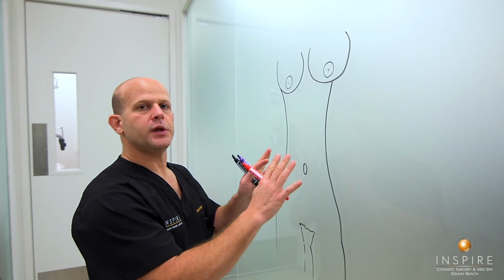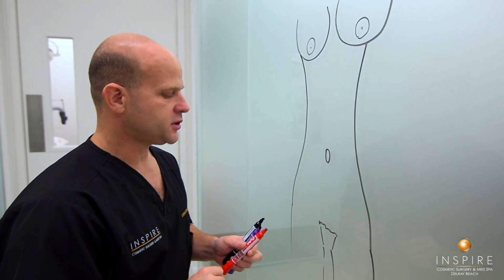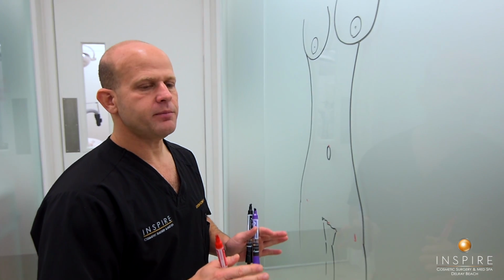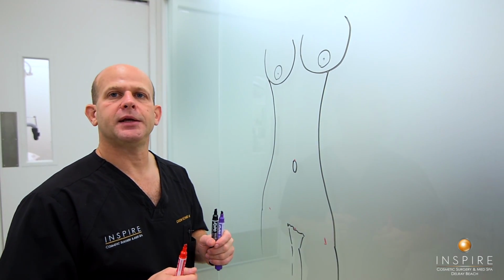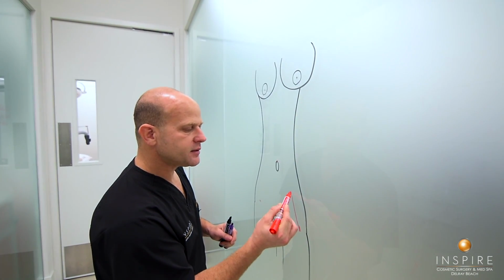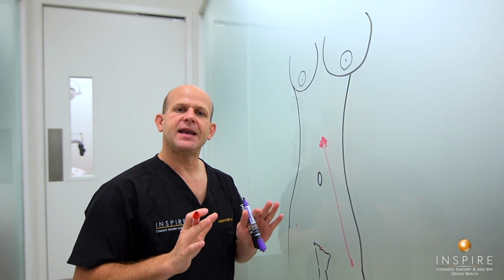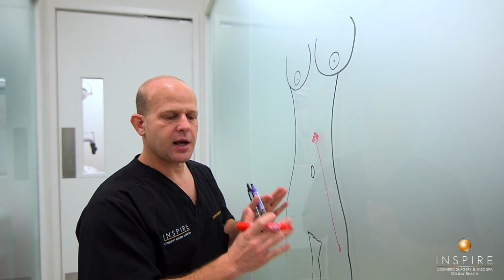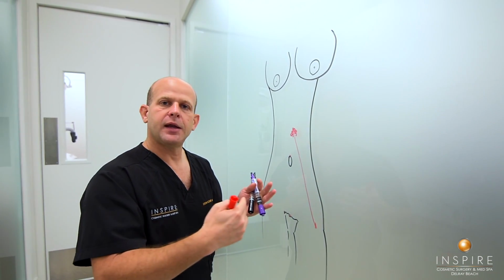Liposuction | by Dr. Drew | Inspire Insights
Liposuction improves the body shape of our patients in the areas of the chin, neck, upper arms, outer breast area, abdomen, buttocks, hips, saddlebags, thighs, knees, calves, and ankles by suctioning out fatty deposits. At Inspire Cosmetic Surgery & Med Spa, we offer state-of-the-art liposuction technology to remove unwanted fat from your body. Most patients seeking liposuction are in good health, have a regular gym routine, and still cannot change the way they want their body to look with diet and exercise.

INSPIRE COSMETIC SURGERY MED & SPA